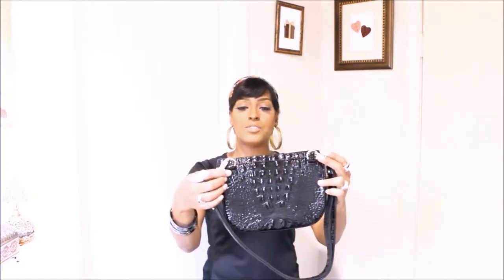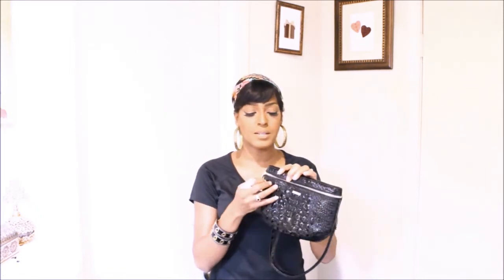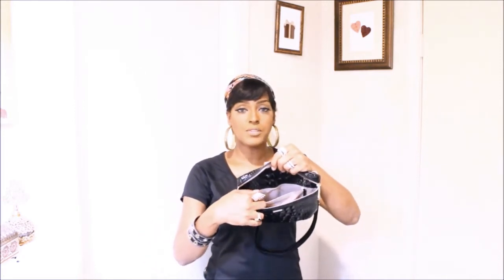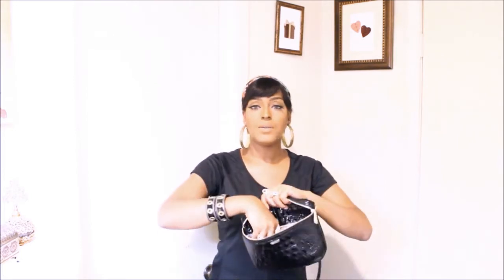😃NEW BRAHMIN BELT BAG MY REVIEW😃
CHECK OUT THE OTHER COLORS AND DETAILED PHOTOS OF THE BRAHMIN BELT BAG. HERE IS THE LINK TO VIEW IT ON BRAHMIN.COM:

THANKS AGAIN FOR WATCHING YOUTUBE FAM! HAVE A BLESSED DAY!